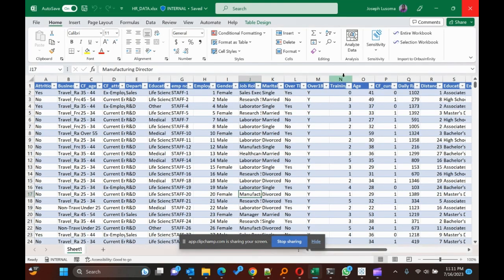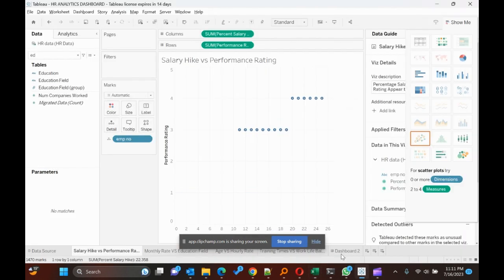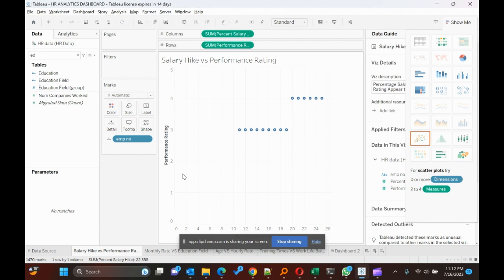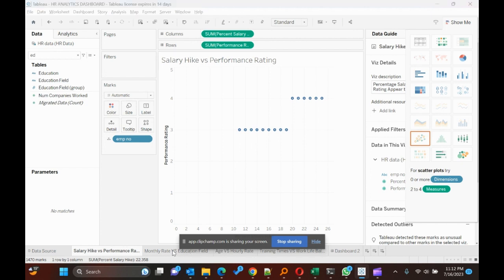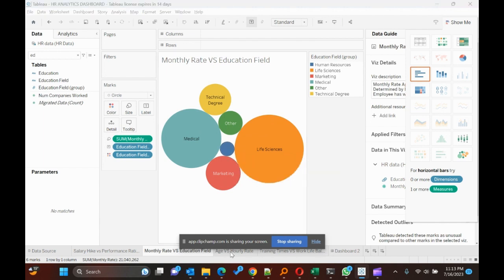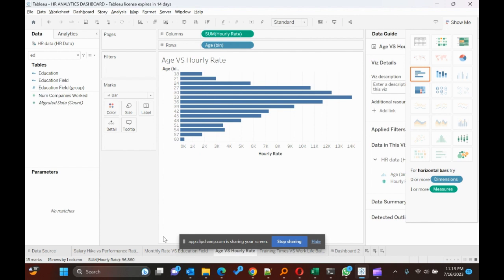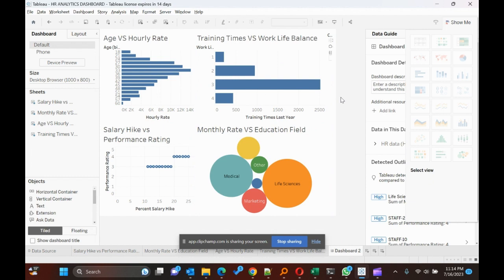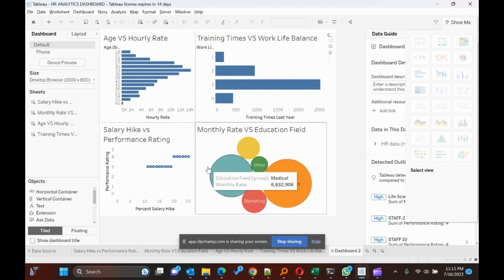Data Visualization Assignment 1 - Tableau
Data Visualization Assignment 1